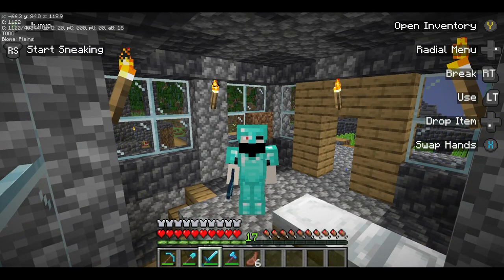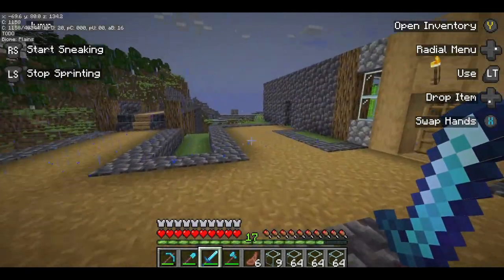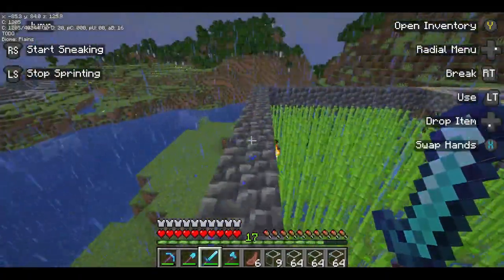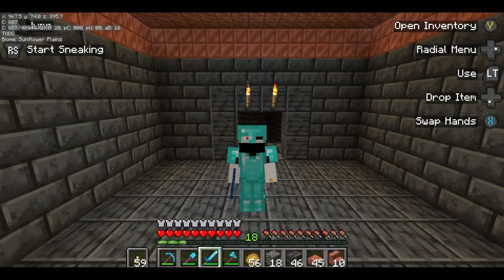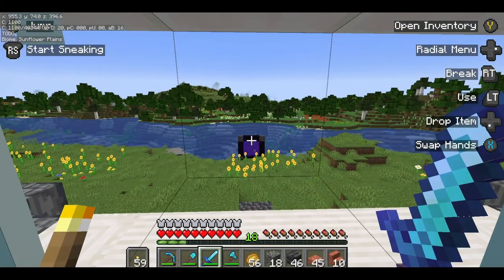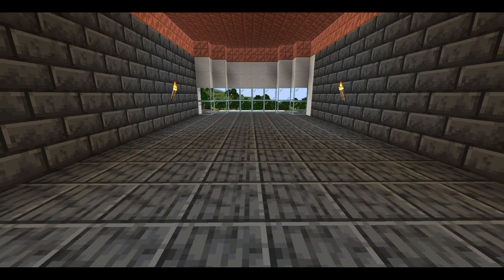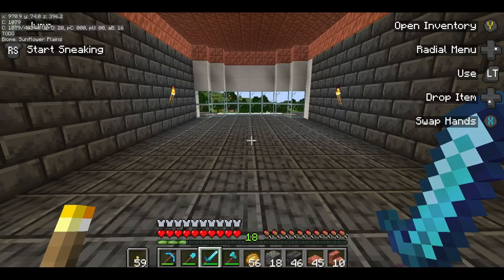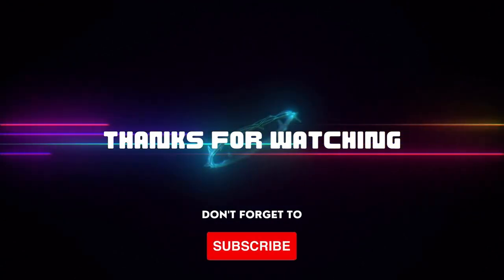SWJ Ep 20: CEO Office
Hey everyone! In this episode, we created a CEO Office for The Soda Factory that looks out to the Flower Forest. I hope you all enjoy the episode.